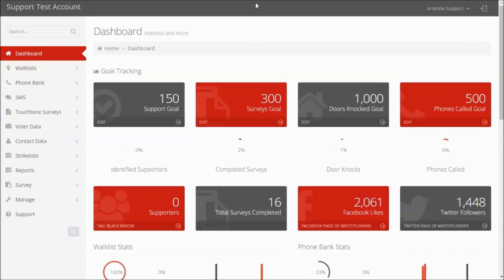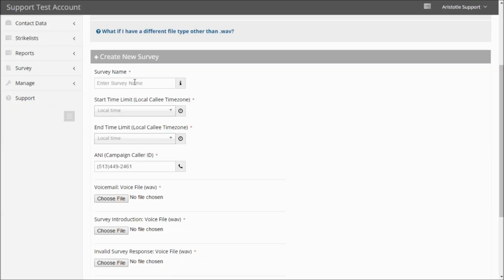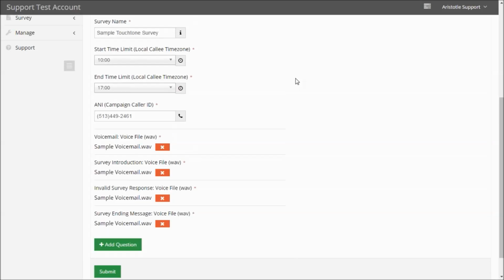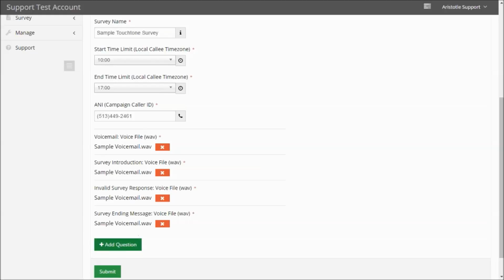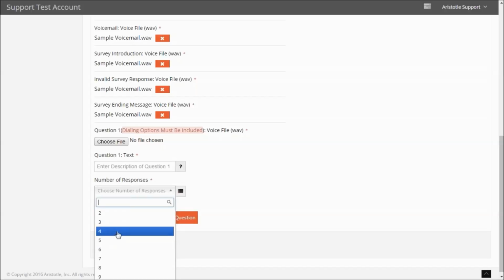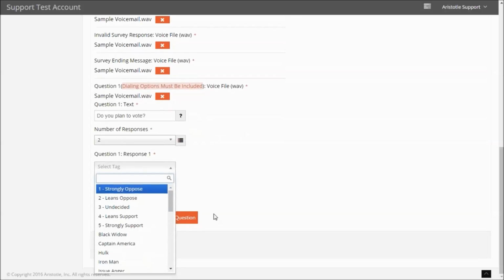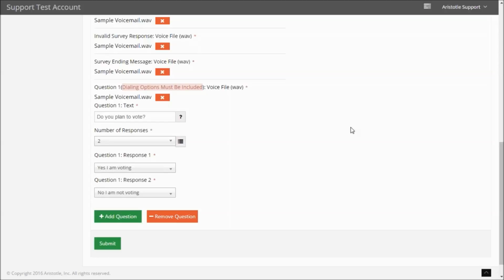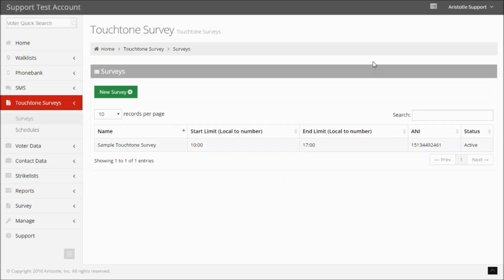Voter Manager Training Videos - Creating a Touchtone Survey